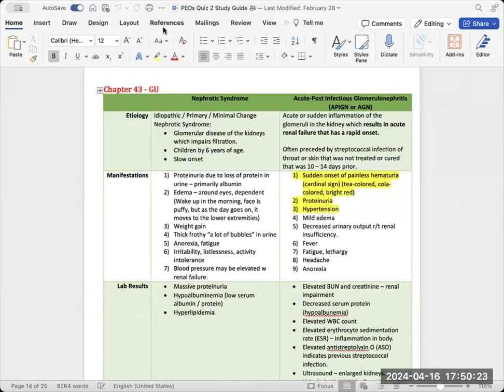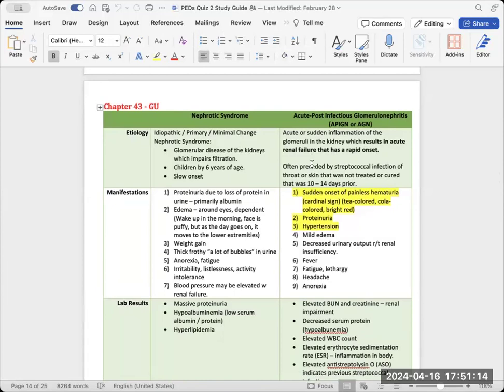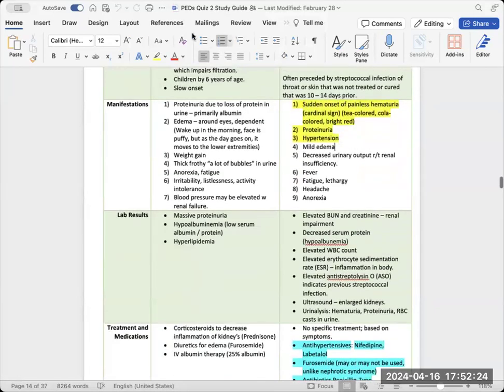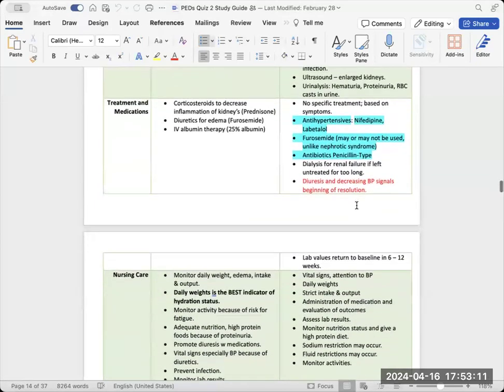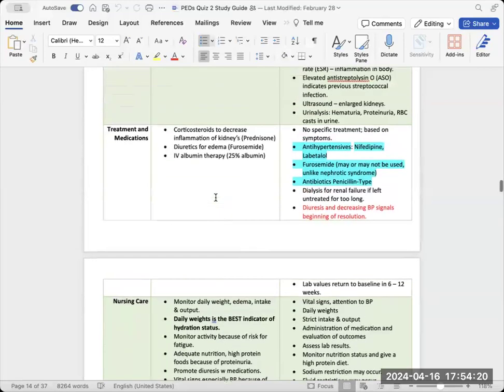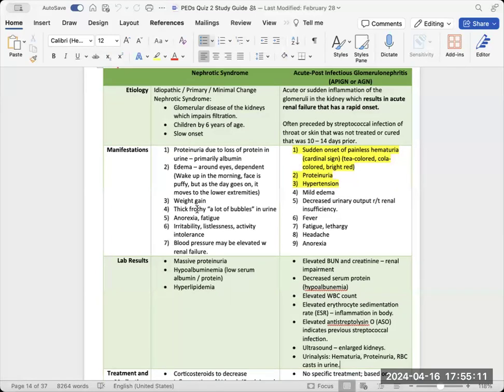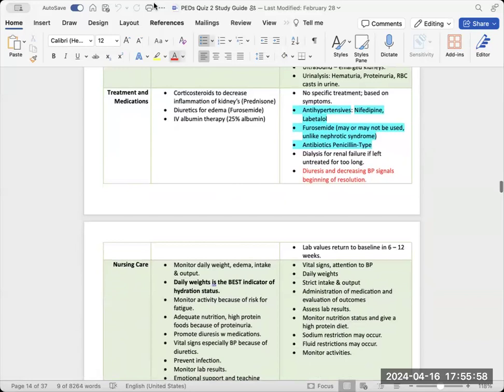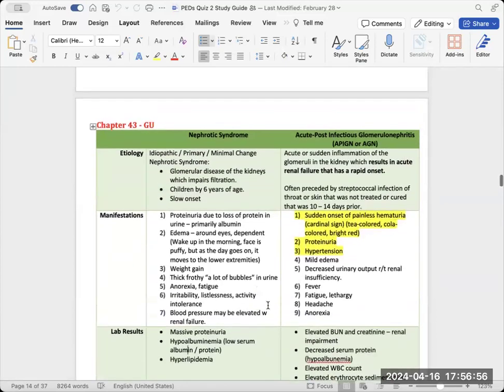PEDs GU Disorders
We discussed the differences between Nephrotic Syndrome and Acute Post-Infectious Glomerulonephritis. Tutoring is provided by St. Francis College.